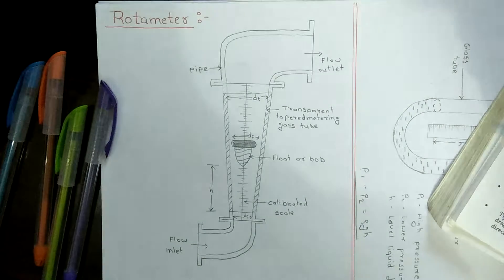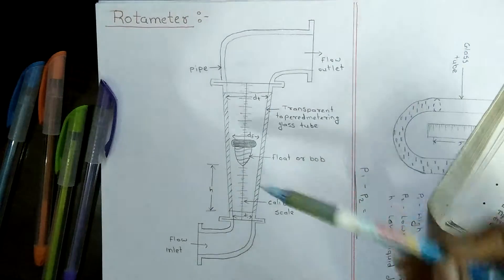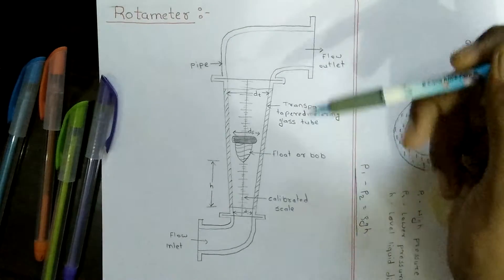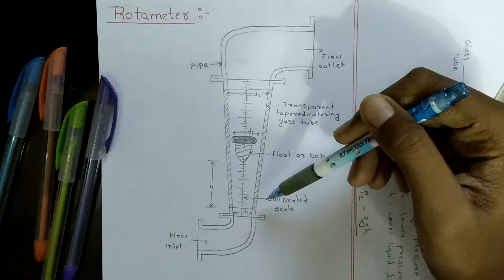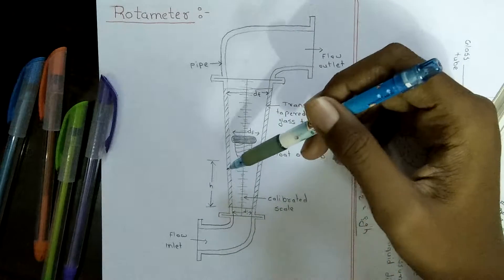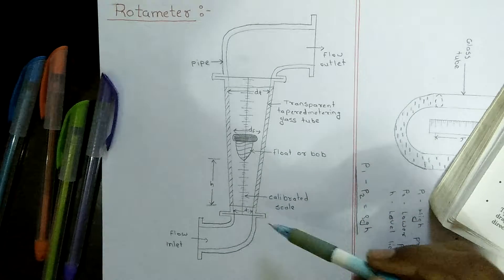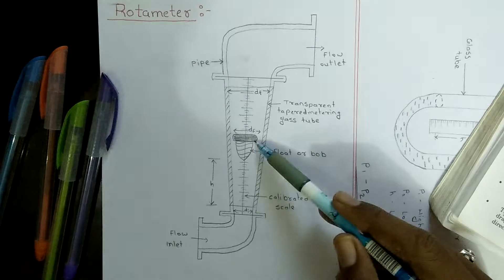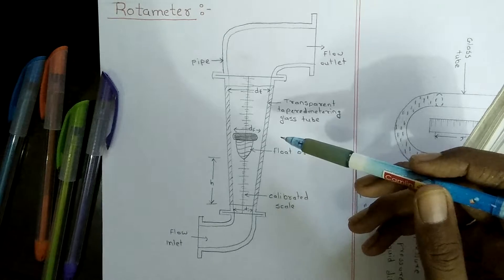Introduction to Rotameter || Explained...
Hi friends in this video I explain Rotameter and how it works